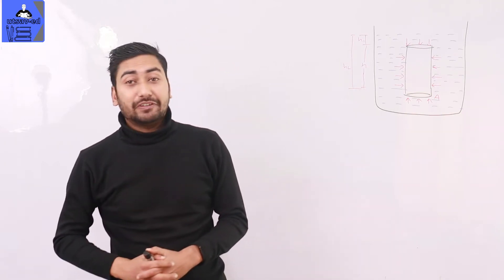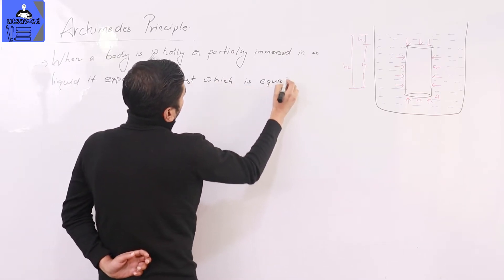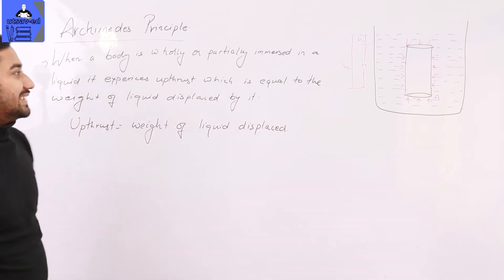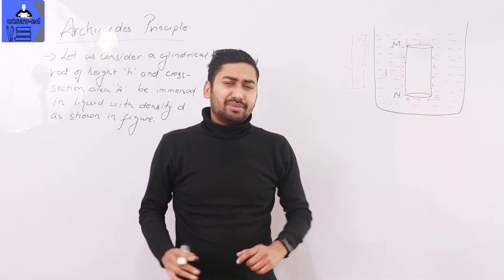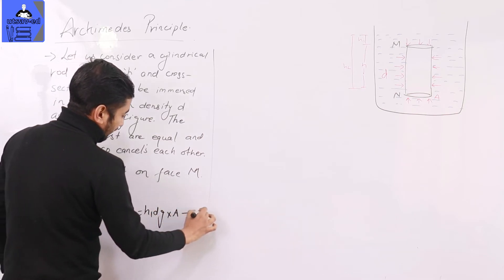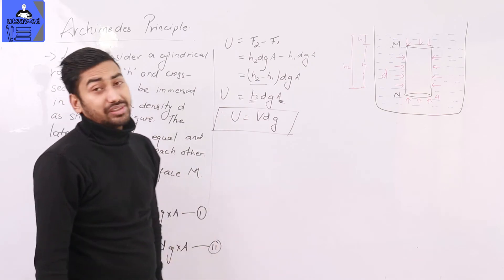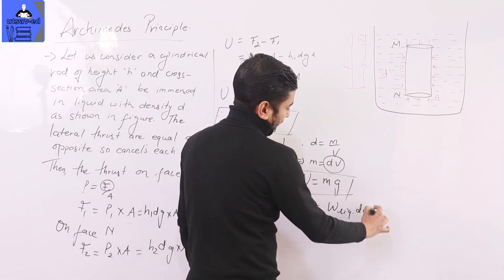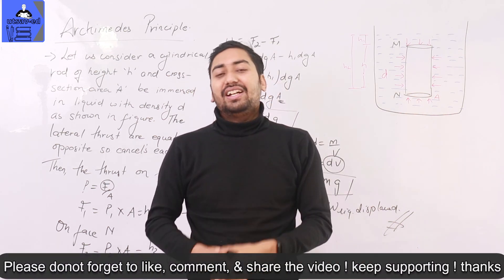Science | Class 10 | Pressure part 5 | Archimedes principle proof | Utsav Siwakoti | utsav-ed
In this video, we will talk about Archimedes principle as you will be taught in class, according to the syllabus of PABSON and NPABSON. We will also study some important questions and numerical related. We have tried to include important questions that might be asked in your examination also including some past questions from PABSON and other boards. It takes a lot of effort to create a single video so I would appreciate it if you would subscribe and hit that bell icon, like the video, and share it with your pear groups.